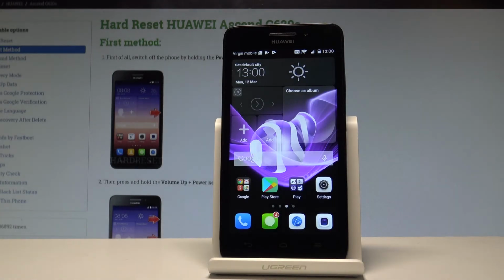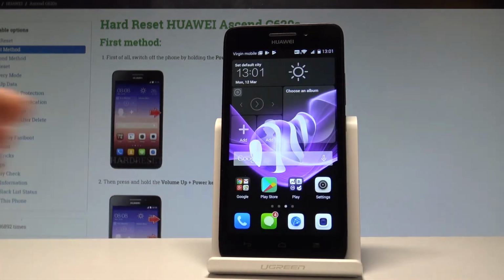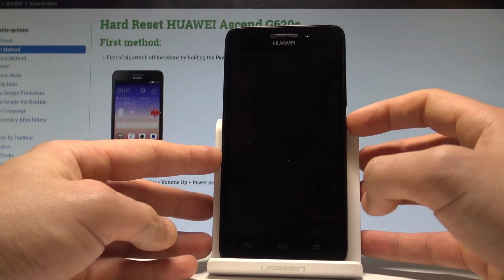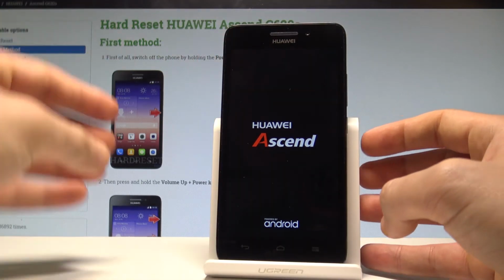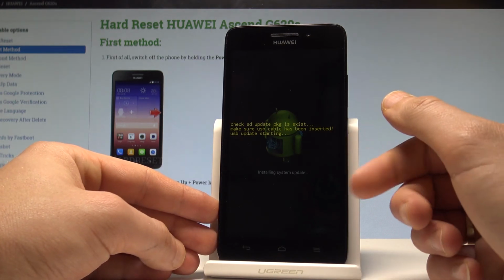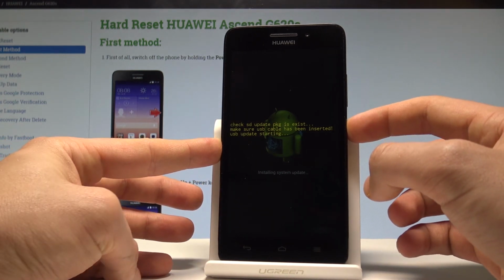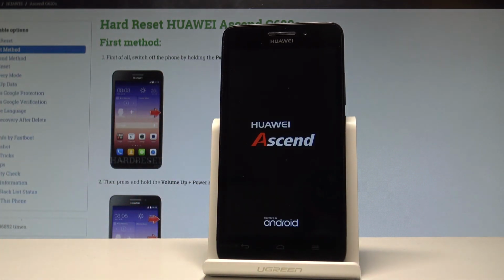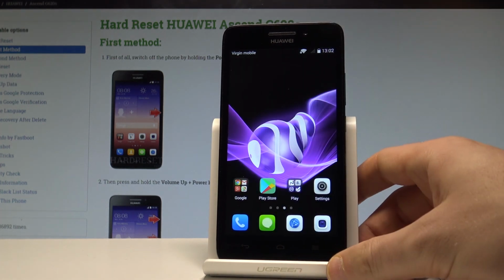How to Enter Download Mode in HUAWEI Ascend G620s - Exit Download Mode |HardReset.Info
You can open the Download Mode in HUAWEI Ascend G620s by using the combination of keys. In this mode you cen read your sytem version and FRP status. You may also check the OEM lock status. Use this mode in order to accomplish the upgrade or downgrade of HUAWEI Ascend G620s.